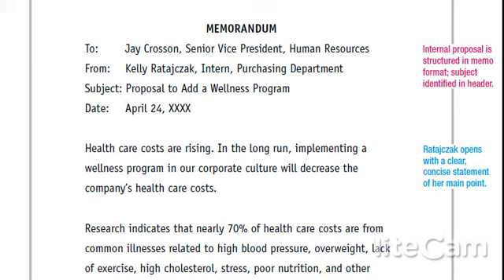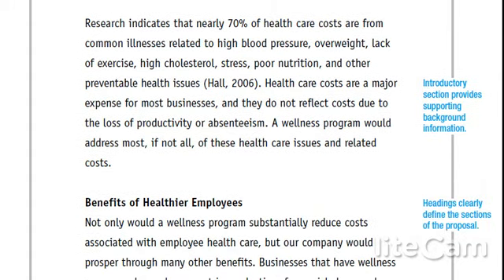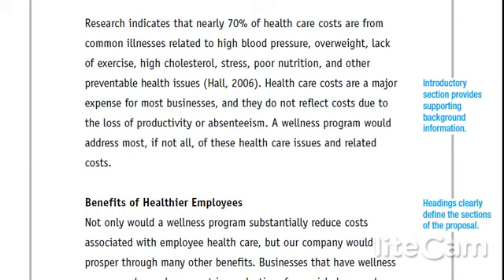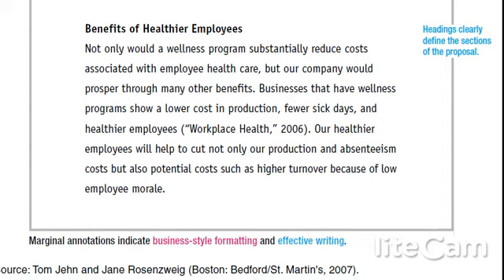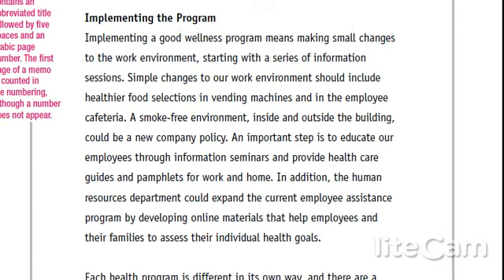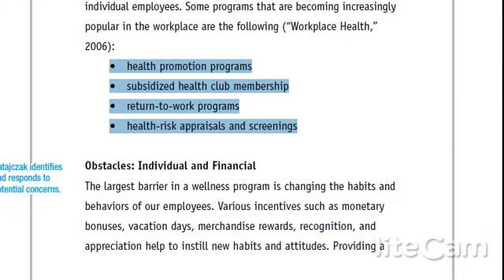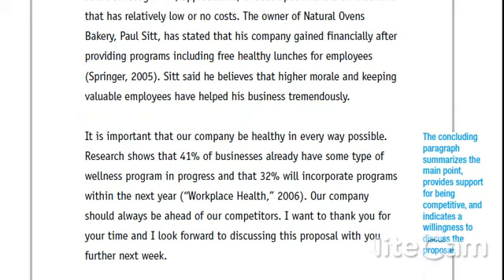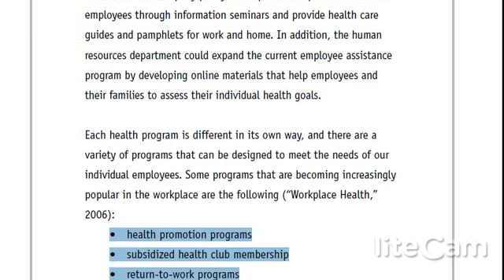Organizing a Proposal